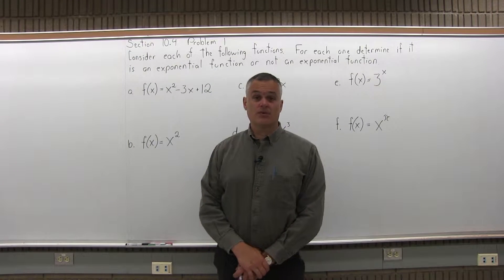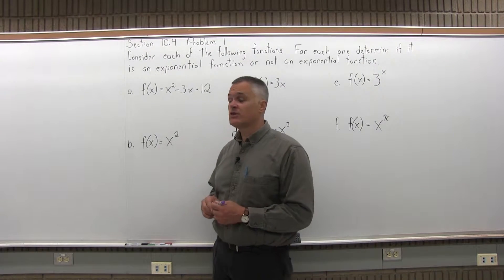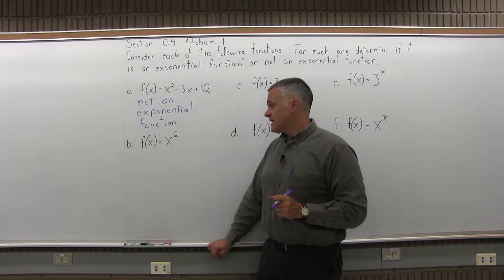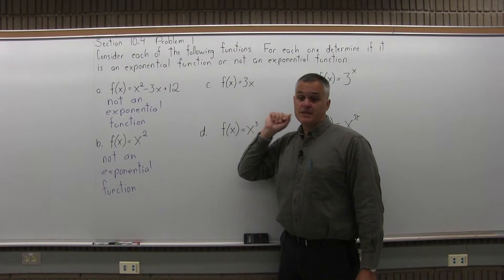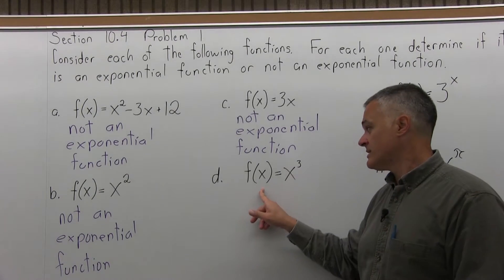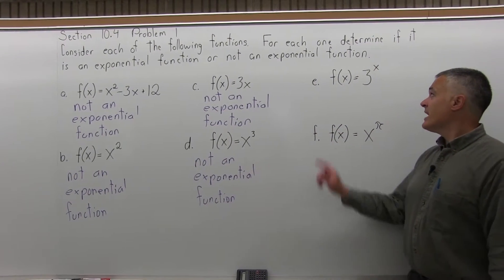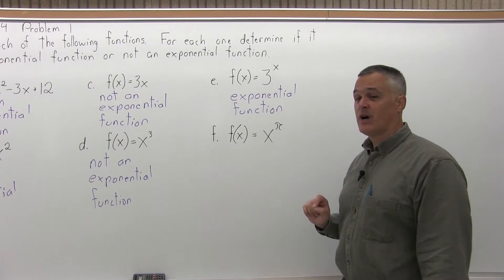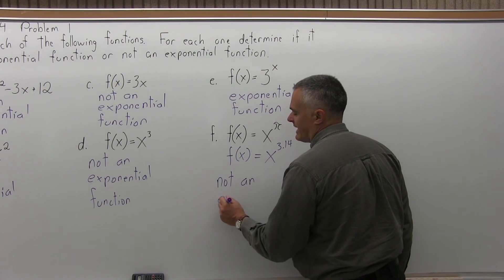MTH 131 : Section 10.4 Problem 1 - Mathematics with Dan Avedikian